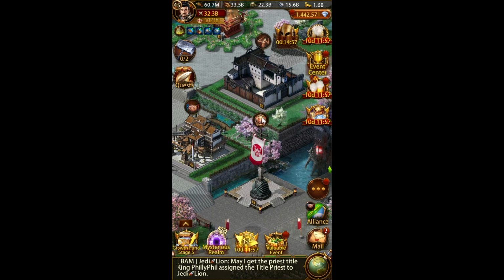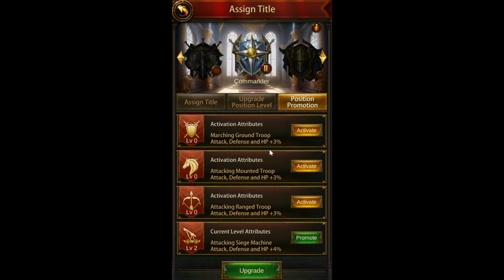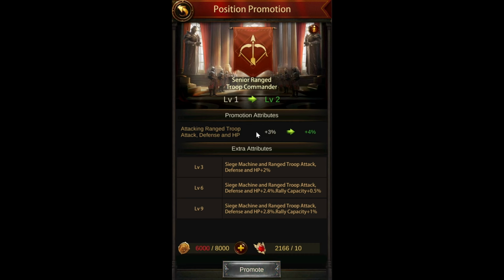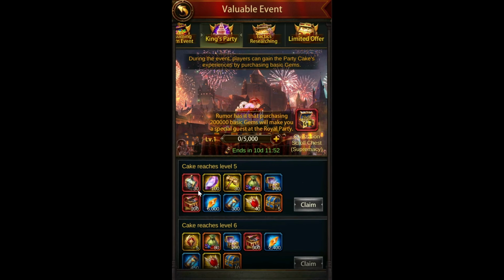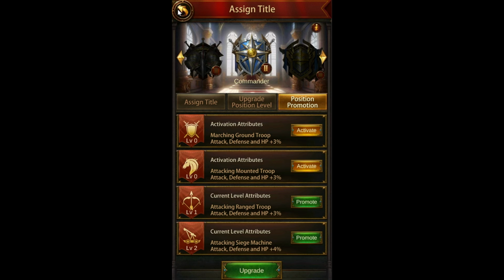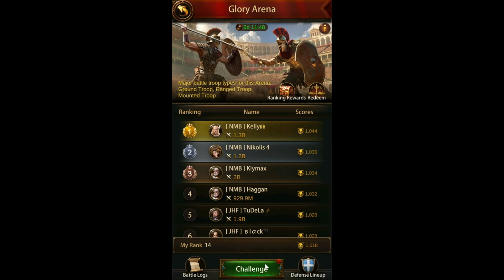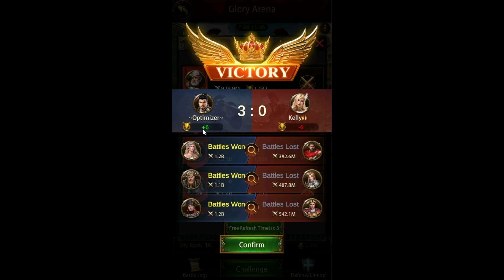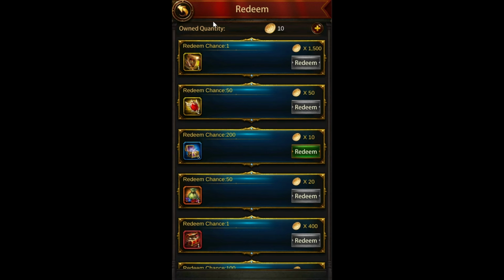MASSIVE Evony Buff updates! Positional Promotion, Arena, and Military Tactics update!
This video talks through the latest big update in Evony! It covers positional promotion in the senate, Arena event, and military tactics breakthrough updates!

Amazon Appcoin event!

Amazon Coins give you the best savings on your in-app purchases.